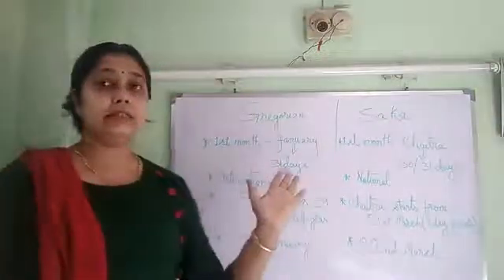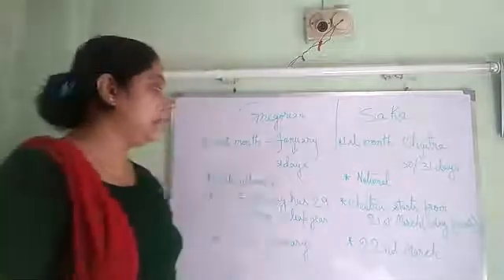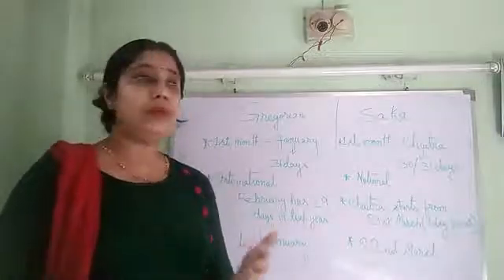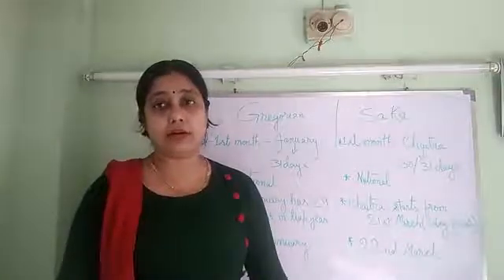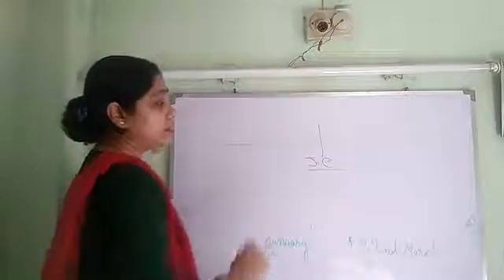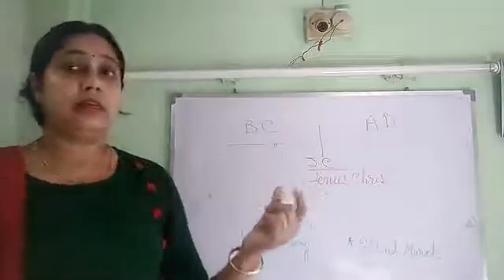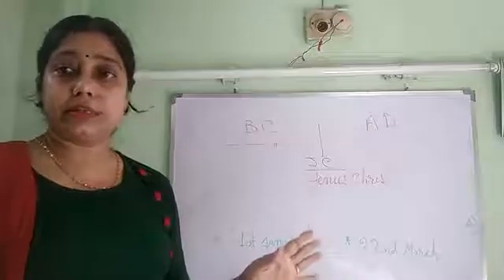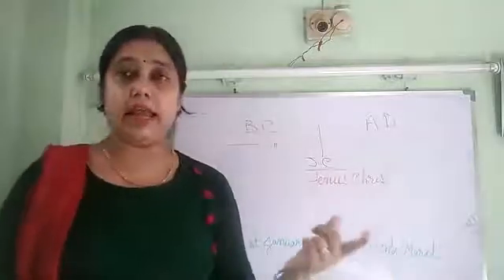std 4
Gregorian and Saka Calendar